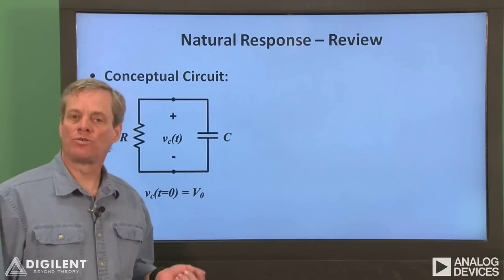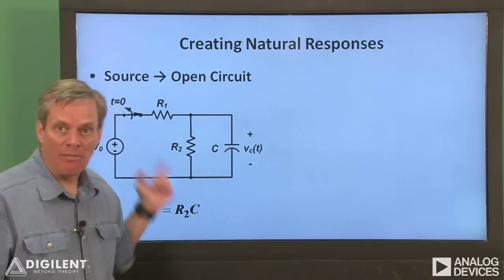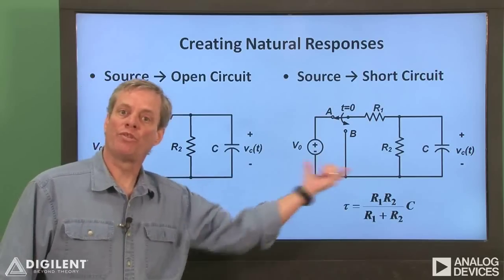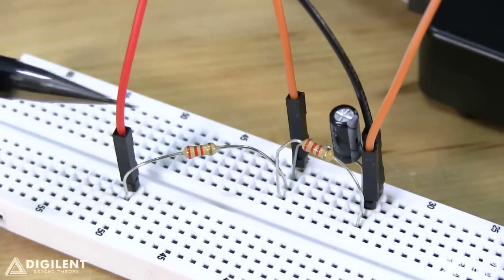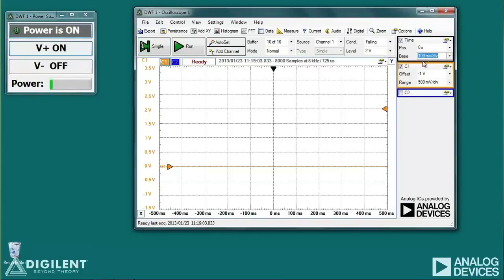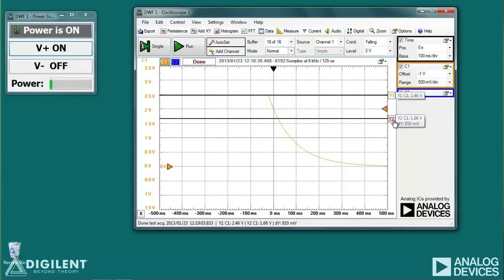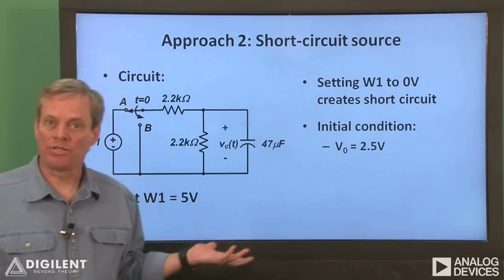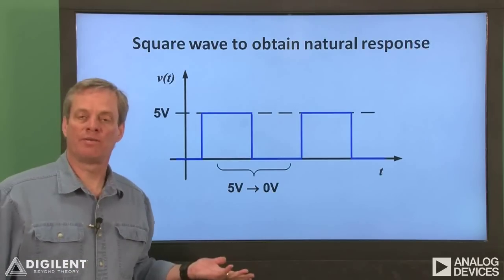Real Analog - Circuits1 Labs: Ch7 Vid1: RC Circuit Natural Response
We create an RC circuit natural response  in two ways: by (1) converting the source to an open circuit and (2) converting the source to a short-circuit.